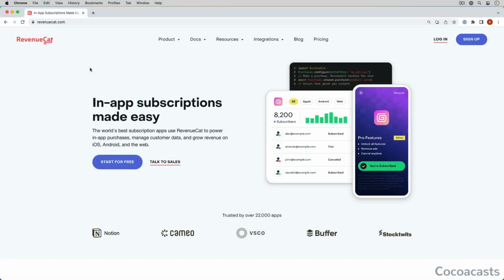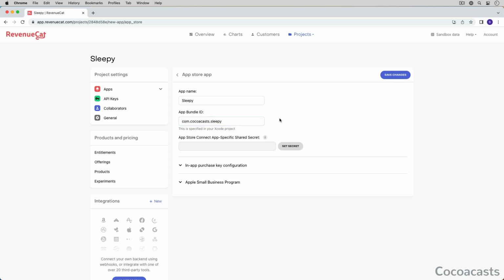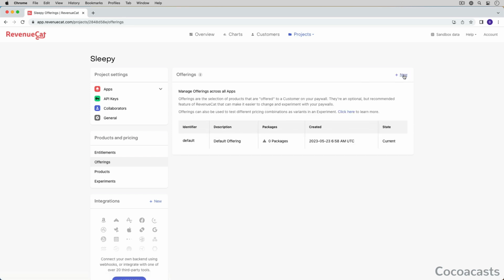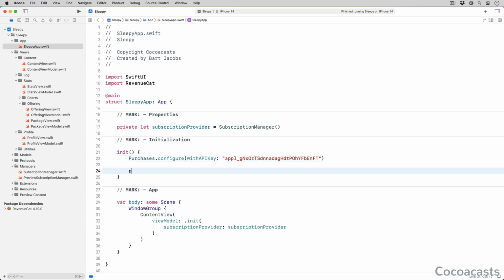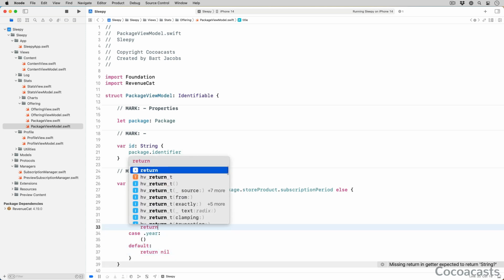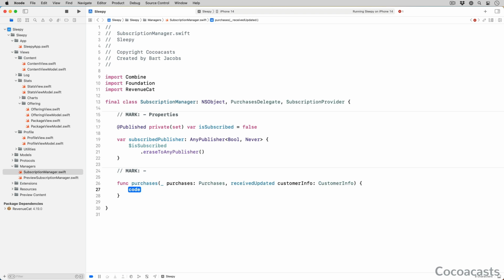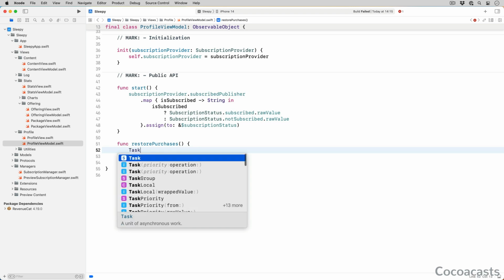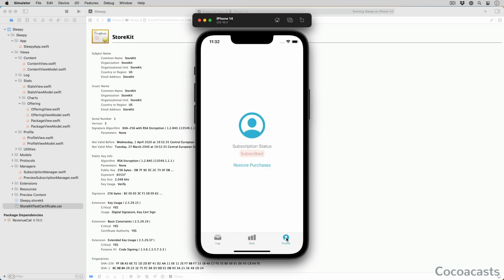How to Set Up In-App Purchases with RevenueCat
Offering a subscription product in your application involves more than integrating with Apple's StoreKit framework. You need to set up subscription products in App Store Connect, keep track of the user's subscription status, and restrict access to the content or features that are exclusive to subscribers. Things get even more complicated if your application offers multiple tiers or is available on multiple platforms.

RevenueCat is a popular third party service that makes it straightforward to offer in-app purchases. It is much more than a wrapper around Apple's StoreKit framework, as you find out in this episode. RevenueCat supports multiple platforms, making it a perfect fit for companies or developers that have a multi-platform offering.

Last but not least, RevenueCat offers the ability to dynamically change your application's offerings, that is, without you having to submit an update to Apple or Google. This is ideal for price testing or special events, such as Black Friday, when you want to change your offering quickly and for a limited time.

In this episode, you learn how to integrate with RevenueCat, integrate the RevenueCat SDK into your project, enable purchases, and restrict access to features that are only available to customers with an active subscription. Even though this seems like a lot of work, the amount of code we need to write is surprisingly small thanks to the RevenueCat SDK. It does most of the heavy lifting as you find out later in this episode.